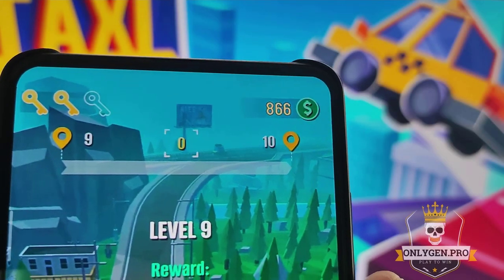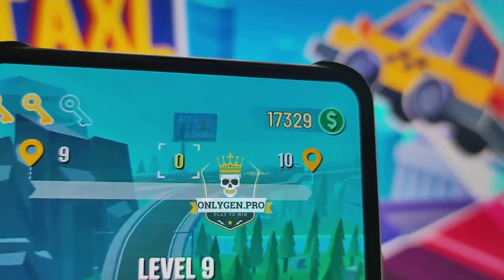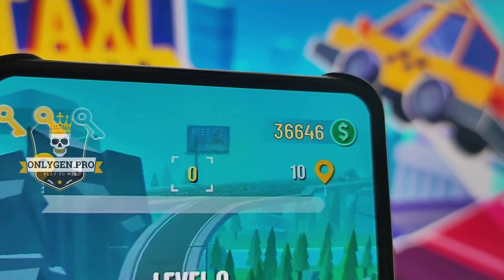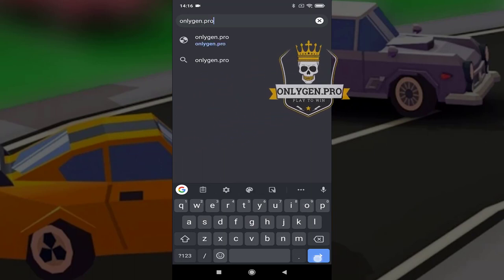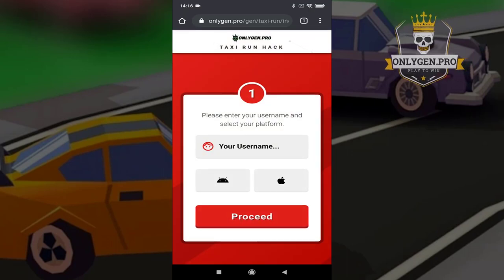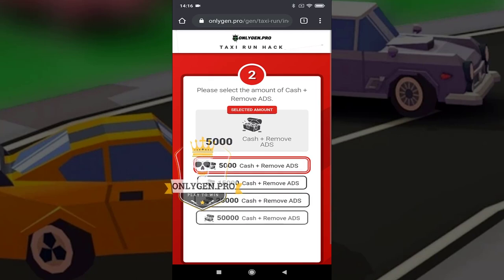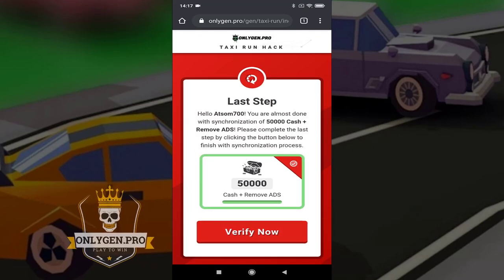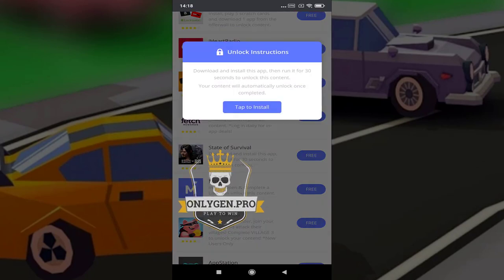✨ How to HACK Taxi Run! || NEW 2022 working Cheat || VERY EASY Step by step tutorial ✨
Hi all players! Now our team are introducing you our unique and even enhanced Taxi Run hack.Our Taxi Run Cheat works on Android and iOS Mobile phones. Using this hack anyone are able to get lots of Cash + Remove ADS and dramatically improve your gaming experience. Hacking method is easy, all you need to do is follow our Step by step tutorial. Enjoy!

How to hack Taxi Run? if you follow these Step by step tutorial, you'll be able to do this in just a matter of mins. Our Taxi Run Generator is absolutely free to use!

Taxi Run Hack is developed and secured by the top web developer, we guarantee that all the things functions as what you see on the video. This Taxi Run hack has been used by thousands of users now, we obtained wonderful reviews and has no bad feedbacks froom them.